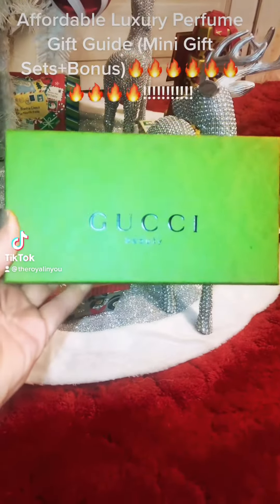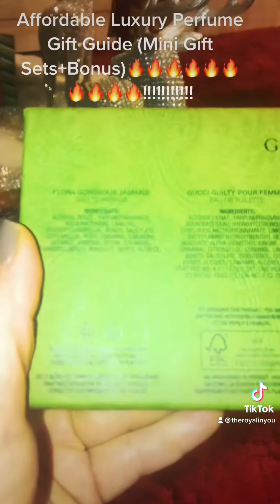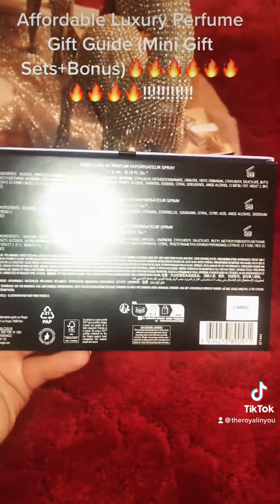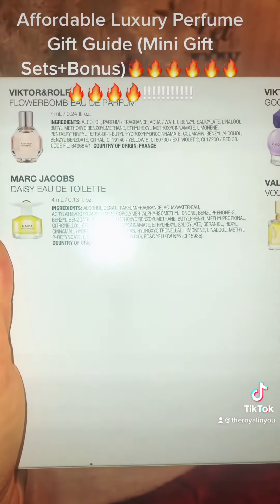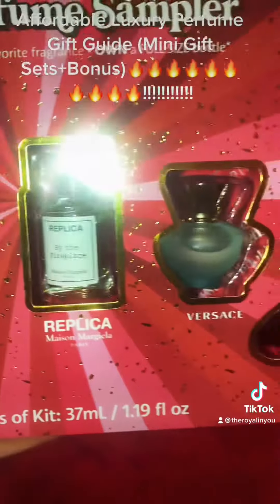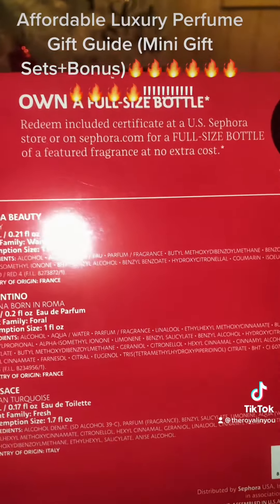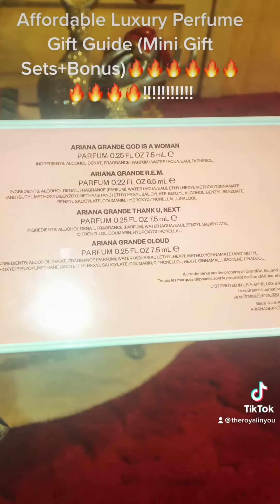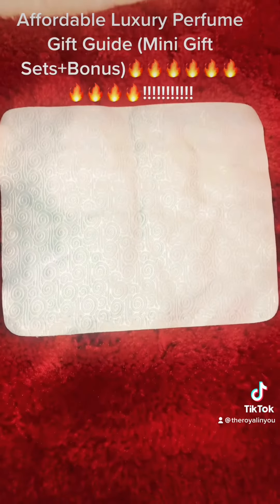Holiday Perfume Lovers Gift Guide🔥🔥🔥🔥🔥🔥🔥🔥⭐️💫!!!!!!!!!!!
Ariana Grande Set

Sephora Favorites Perfume Set (*STILL Sold Out Online* Check in store)

Amazon acrylic set: ANDGOO Display Risers, 6 Pcs Rectangular Clear Acrylic Showcase Collectibles Display Stands Suitable for Retail Shoe Showcase Jewelry Funko Pop Figures